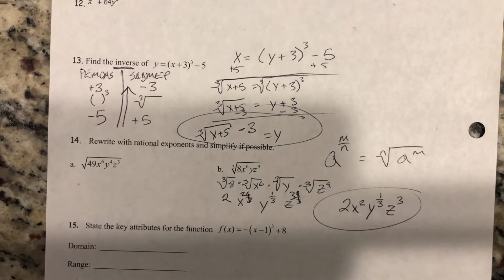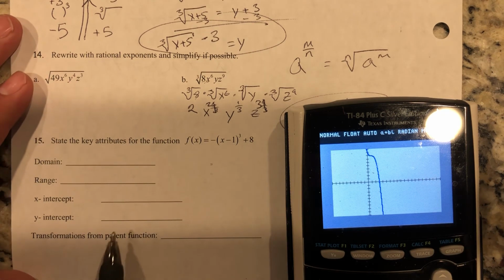5.5 Factoring Practice Review